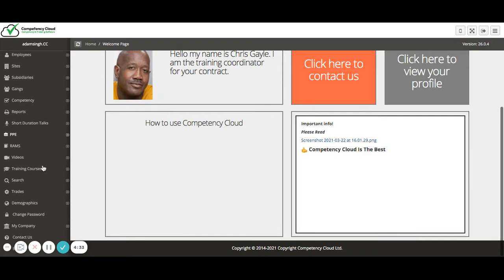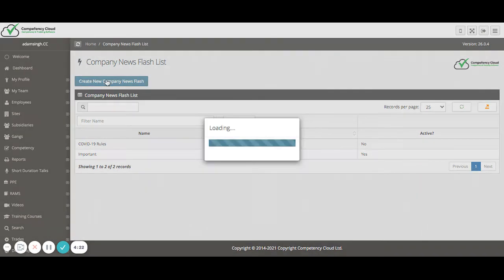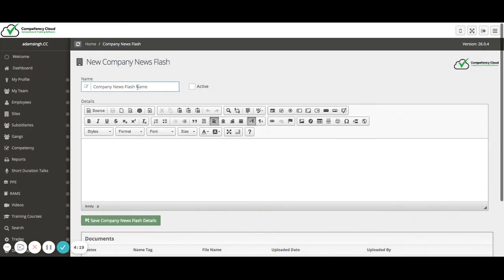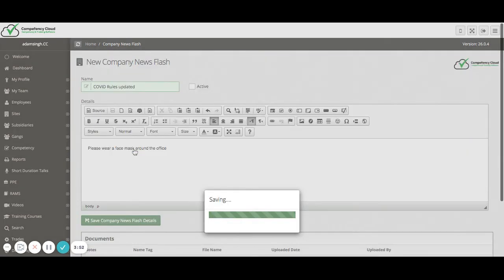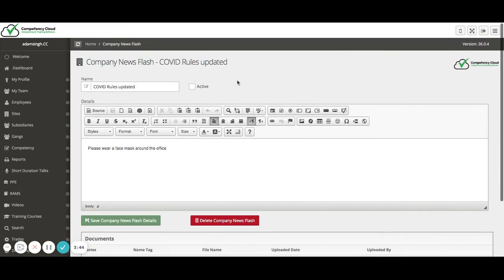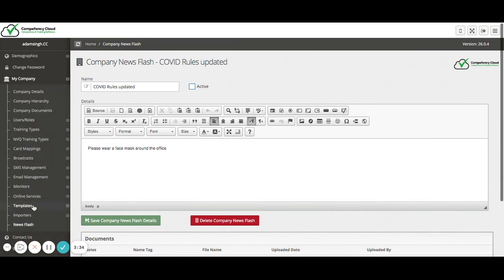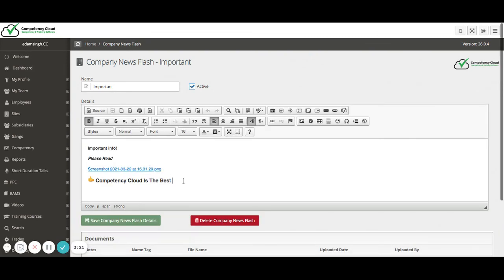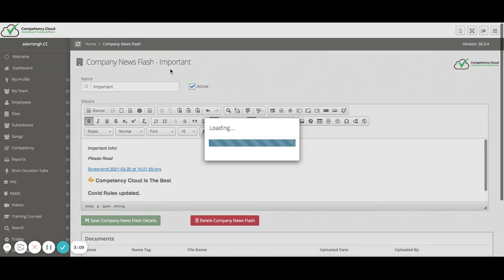Competency Cloud - News Flash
This video explains how to use news flashes in Competency Cloud.